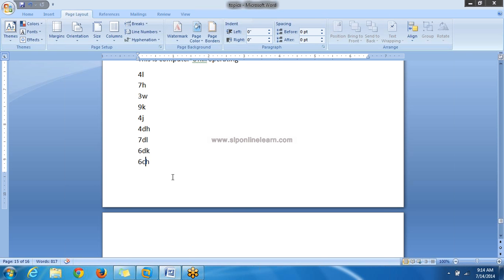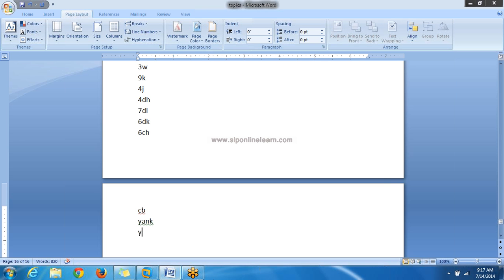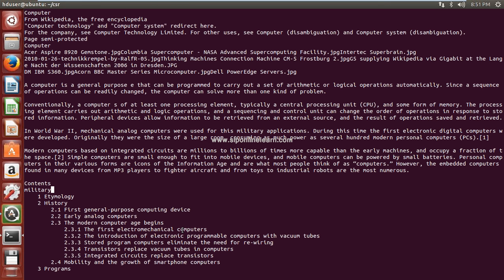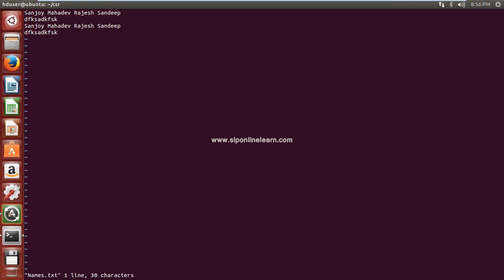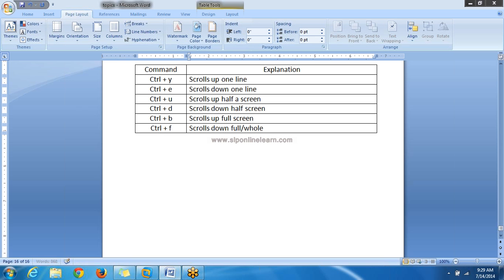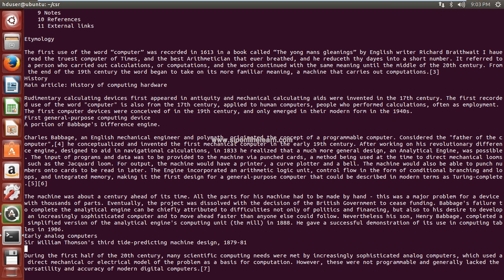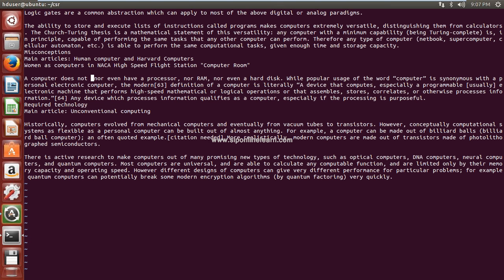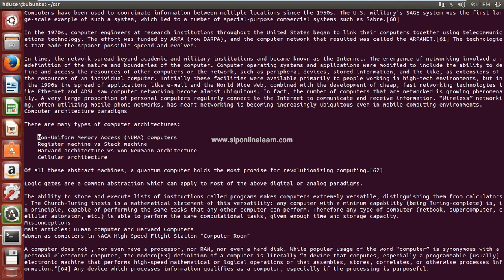Unix and Shell Programming Chapter 8 VI AND EX EDITOR PART 5